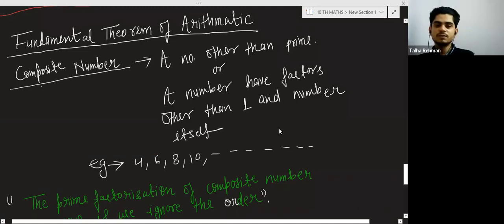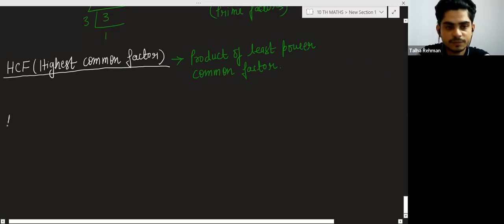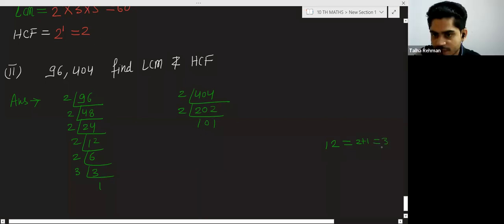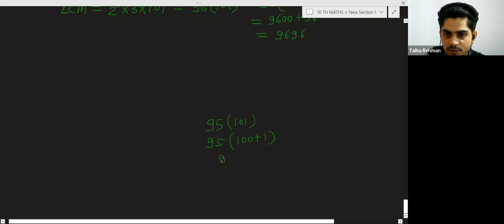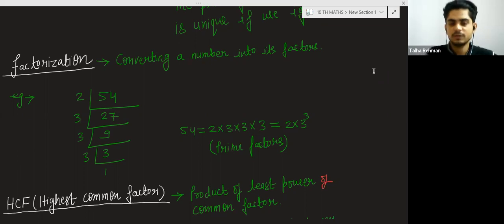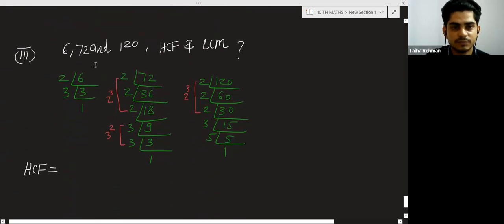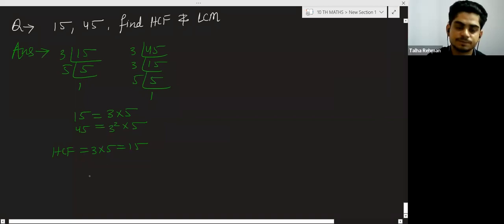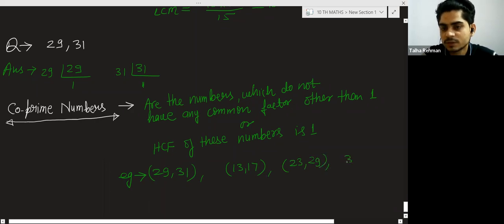Learnivio | Real Numbers | Lect 1 | Azaan | 14-07-2022